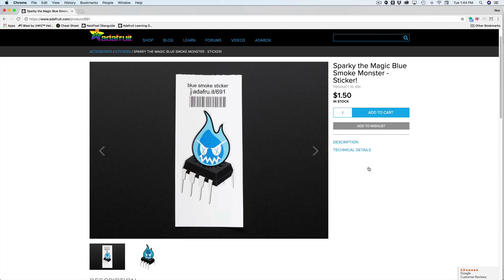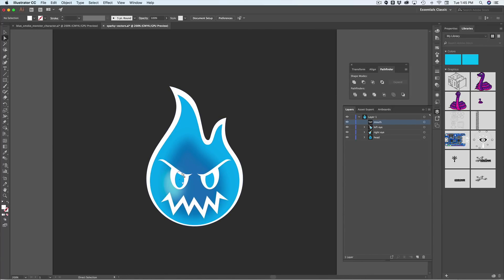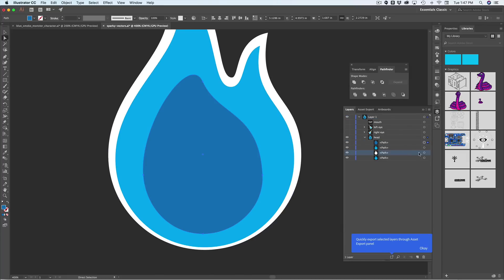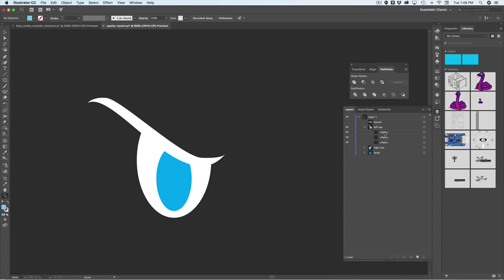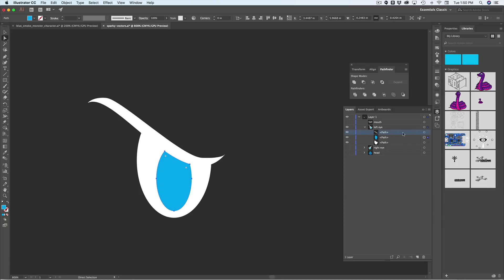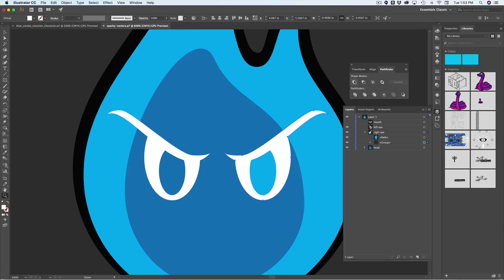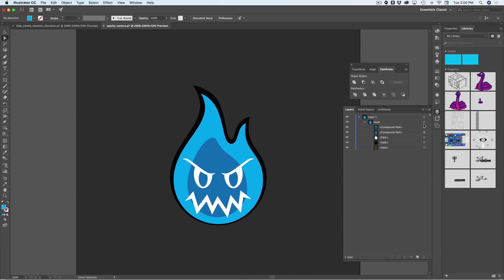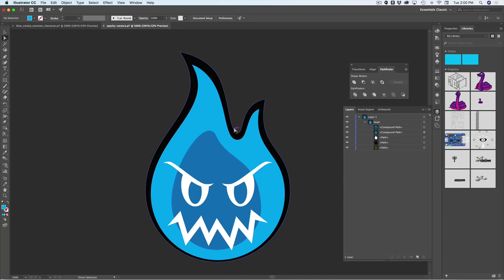Layer by Layer – Setting Up Vectors for Cutting Machines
In this tutorial we'll walk through setting up vector graphics for cutting machines. We'll convert vectors shapes into layers for making t-shirts with iron-on vinyl or cardstock for paper crafts.